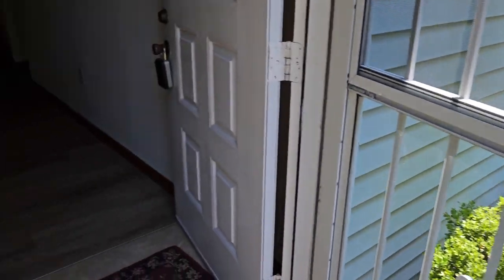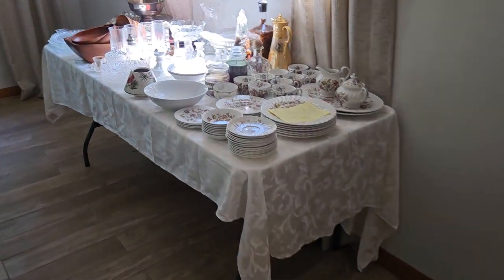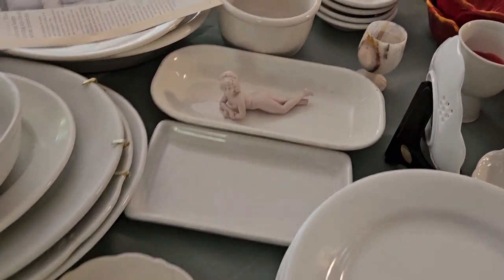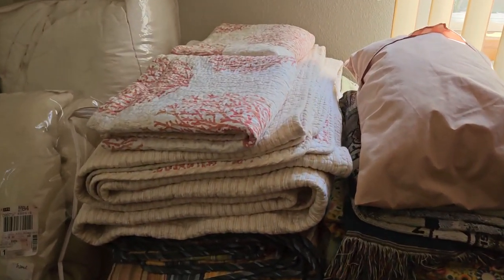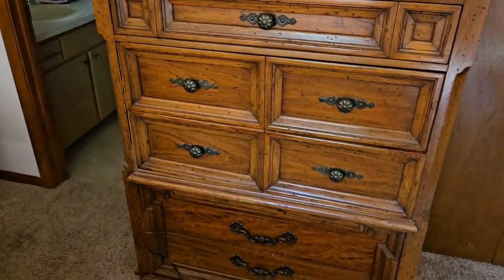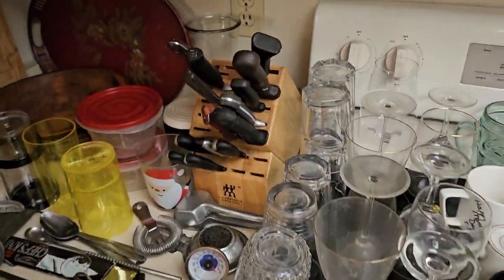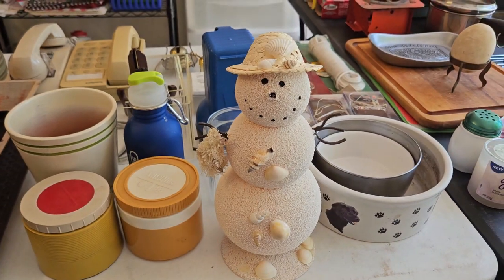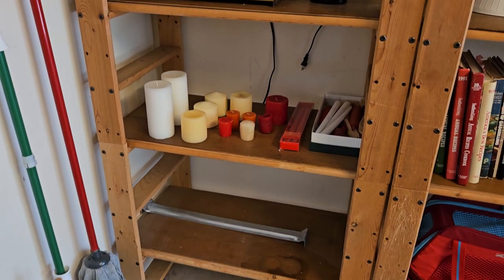ESTATE SALE IN OCALA